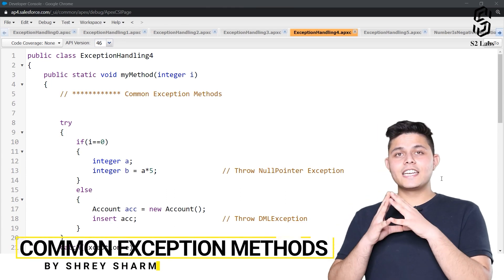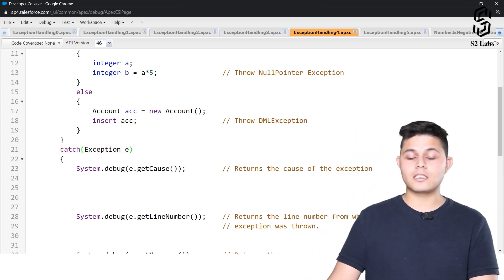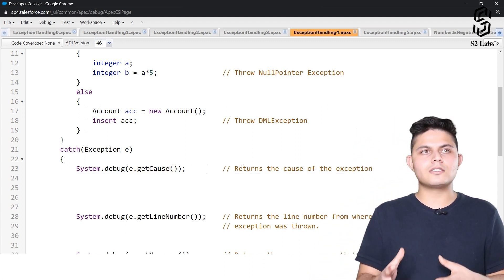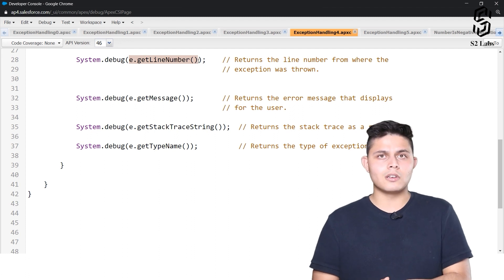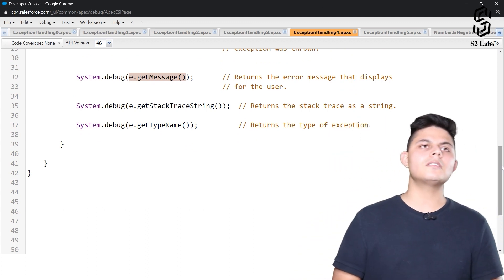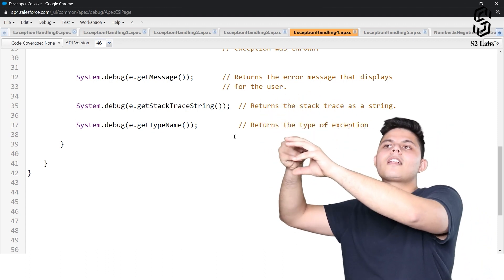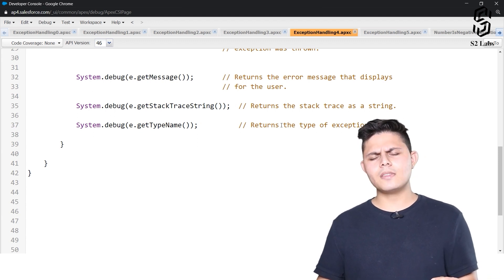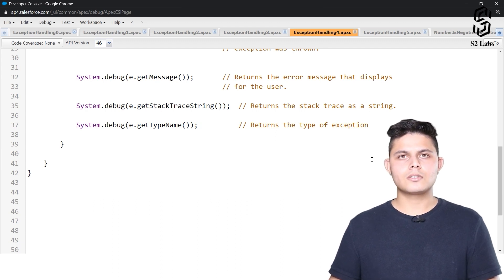Common Exception Methods | Salesforce Premium Development Course 2026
Welcome to our video on Common Exception Methods! In this video, we will explore several commonly used methods available in the Exception class that can help developers handle exceptions effectively.

We begin by demonstrating a simple program within a try block that may throw different exceptions, such as a NullPointerException or a DML exception. To handle any exception, we use a generic catch block. Throughout the video, we focus on explaining and demonstrating the usage of various methods in the Exception class.

Here are some of the most common Exception methods covered in the video:

getCause(): Retrieve the cause of the exception for analysis.

getLineNumber(): Identify the exact line where an exception occurred for debugging.

getMessage(): Understand the error message associated with an exception.

getStackTraceString(): Obtain a detailed execution stack trace for tracing program flow.

getTypeName(): Differentiate and handle exceptions based on their specific types.

Questions Covered in the Video:

How can getCause() help in diagnosing exceptions and identifying their root cause?
Why is it important to know the line number where an exception occurred? How can getLineNumber() assist in this?
What information does getMessage() provide, and how can it be used to understand the nature of an exception?
How does getStackTraceString() help in understanding the execution flow leading to an exception?
In what scenarios would getTypeName() be useful for handling exceptions?